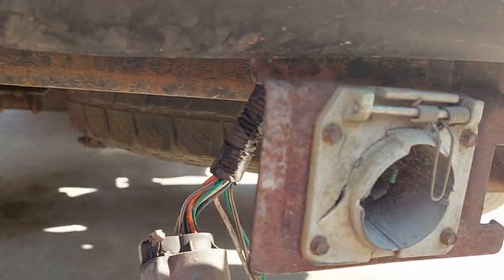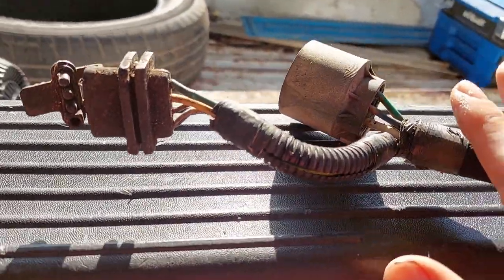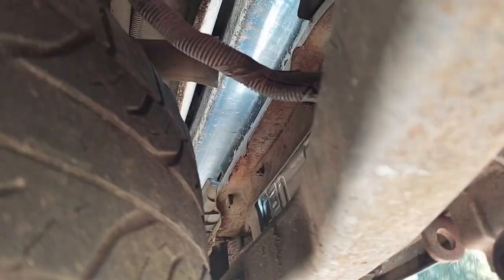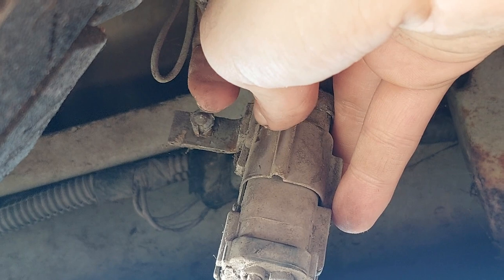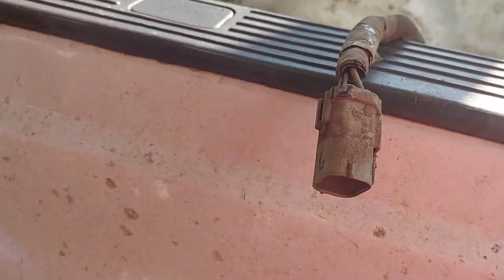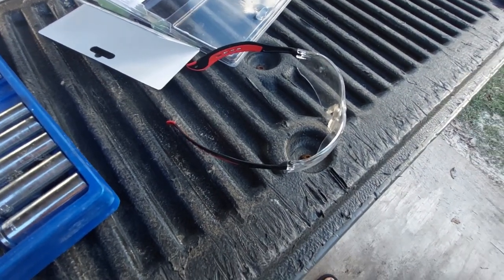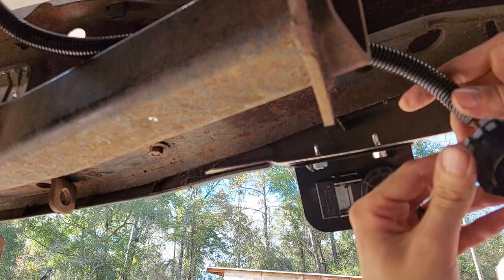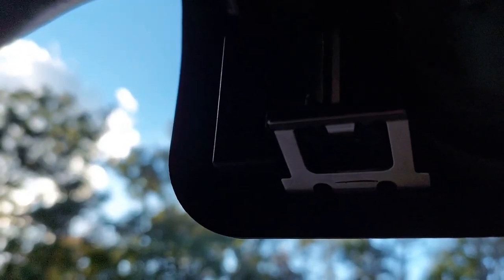Episode 101 - Trailer Connector and Wire Repair 2001 F250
Welcome!  In this episode I replace my damaged 7 and 4 pin connector and the wire harness behind it with a bit of a homebrew solution, as Ford wants waaaay too much money for the drop in OEM replacement.  This video should be good for I believe 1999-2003 Ford F250's that have the factory 7 and 4 pin setup.